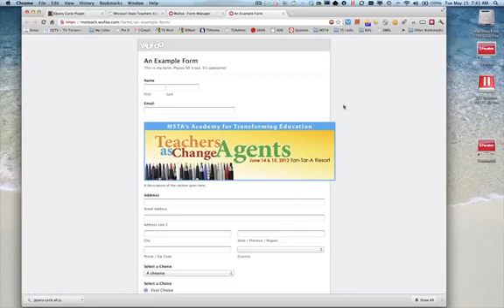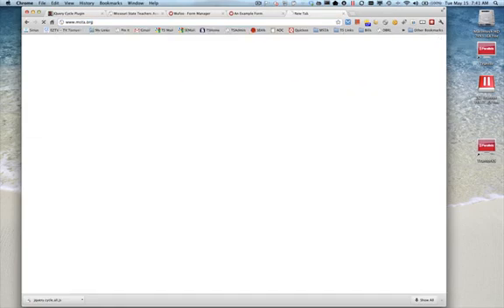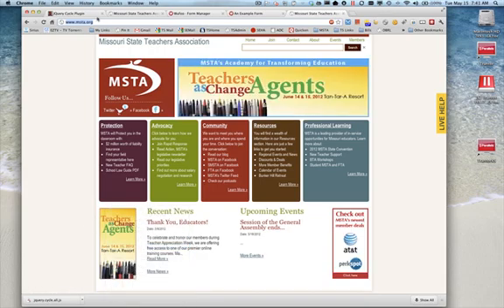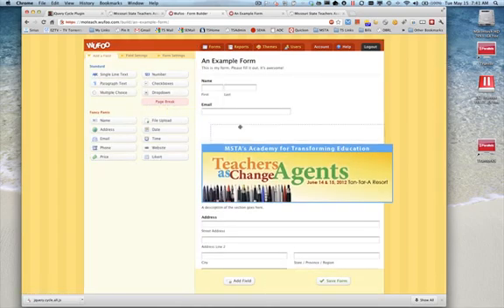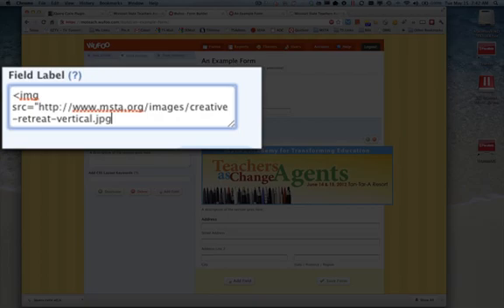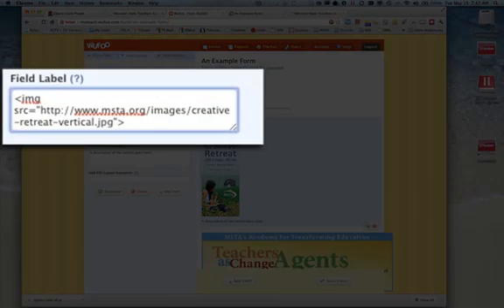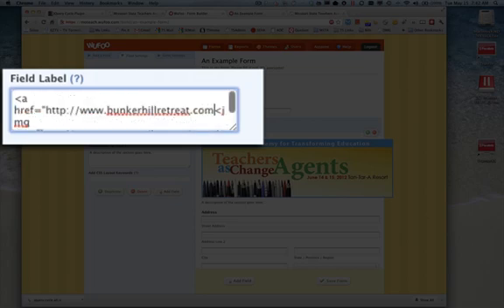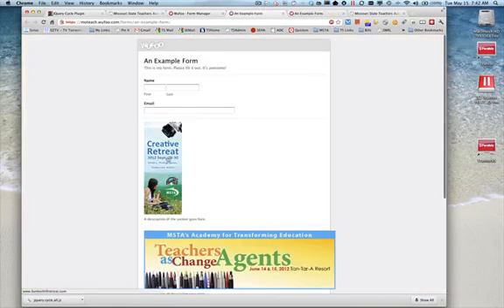Wufoo Adding Images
Adding images to WuFoo forms for MSTA